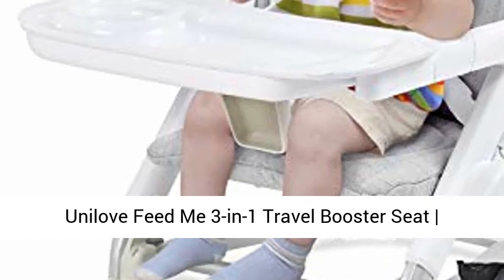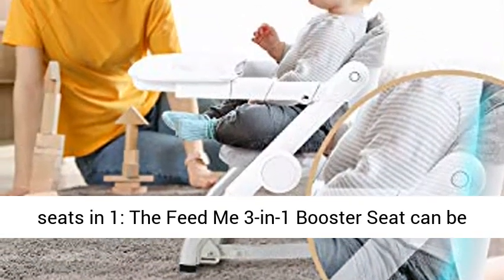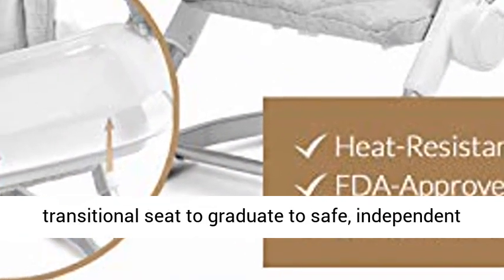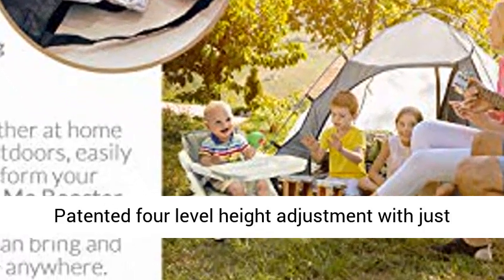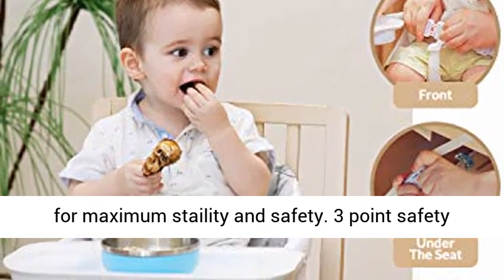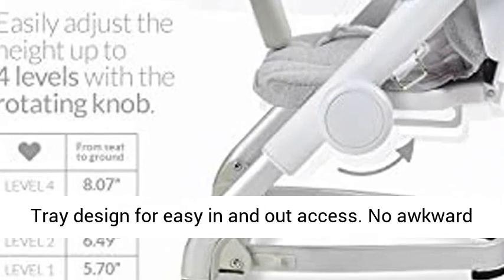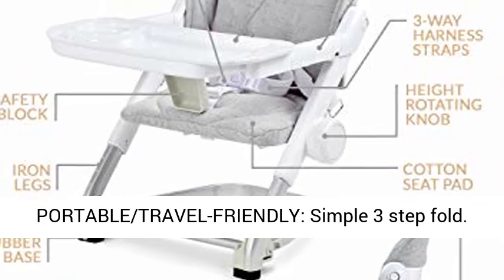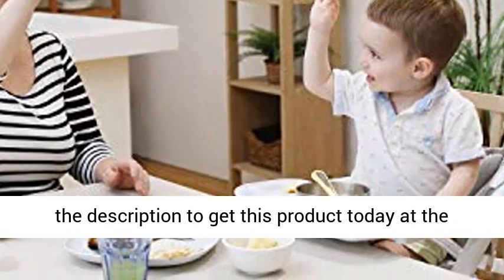Unilove Feed Me 3 in 1 Travel Booster Seat Adjustable with Detachable Tray, Lid and Carry Bag, 3 Wa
Get the best price on Baby Products this Affiliate link: " Unilove Feed Me 3-in-1 Travel Booster Seat | Adjustable with Detachable Tray, Lid and Carry Bag, 3-Way Security Safety Harness, Ergonomic & Comfortable Cushion to Support Babies and Toddlers, Grey BEST VALUE BOOSTER SEAT with 3 seats in 1: The Feed Me 3-in-1 Booster Seat can be used as a booster seat for feeding or sitting at table, a portable travel seat for on-the-go, and a transitional seat to graduate to safe, independent sitting.
THE ONLY BOOSTER SEAT YOU WILL EVER NEED from Infant to Toddler: Sturdy and durable aluminum frame supports up to 3 years or 33 lbs! Patented four level height adjustment with just one hand. Feed Me and Watch Me Grow!
AWARD WINNING: Multiple safety features to protect your child. Specially engineered z-shape frame design for maximum staility and safety. 3 point safety harness. Center safety bar. Anti-slip feet. Child-proof tray lock.
COMFORTABLE AND EASY TO CLEAN: Soft padded seat for babies comfort. Swivel Tray design for easy in and out access. No awkward removal! And unique removable tray cover snaps off and wipes clean with ease No need to remove and wash whole tray. Heat resistant, Dishwasher safe.
PORTABLE/TRAVEL-FRIENDLY: Simple 3 step fold. Carry bag with handle included. Fits in airlplane bulkhead. Perfect on-the-go seat can be taken anywhere and fits any chair!"